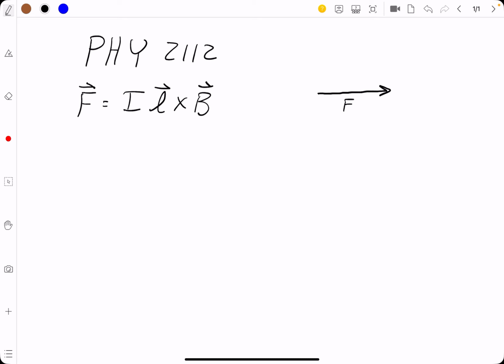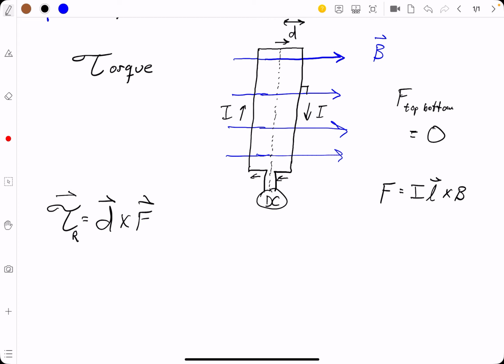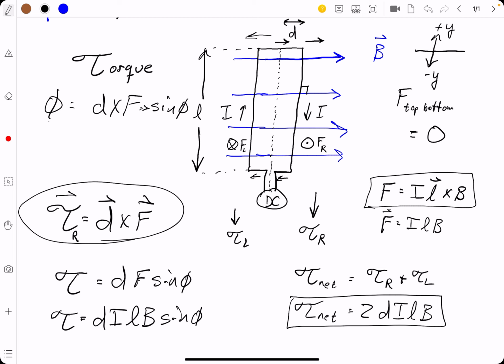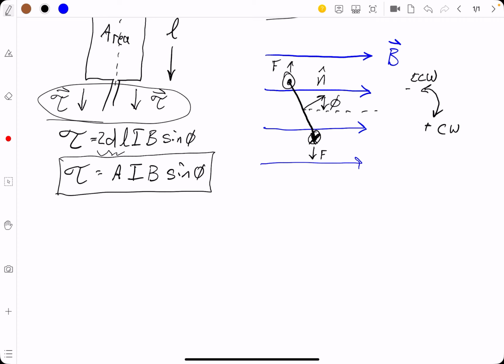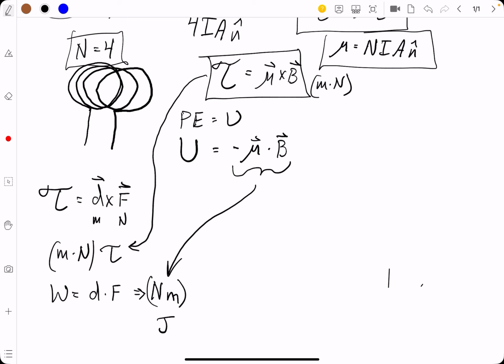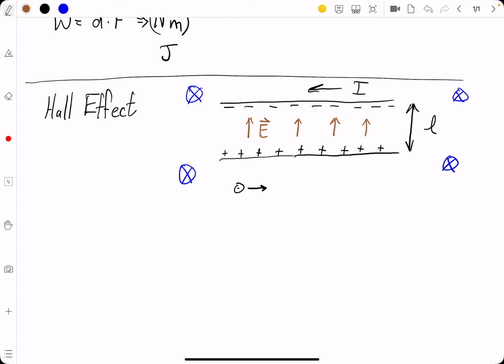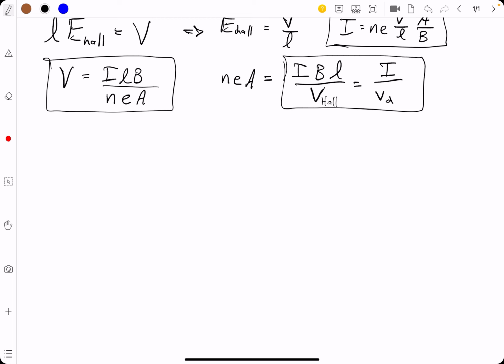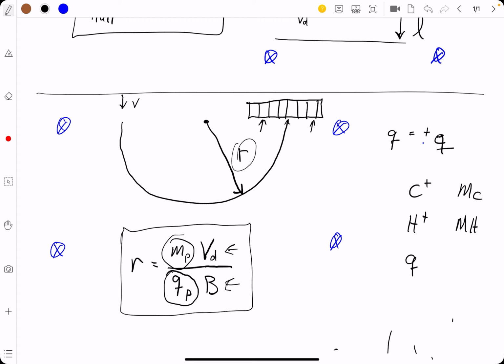PHY 2112 Lecture 9 Part 3